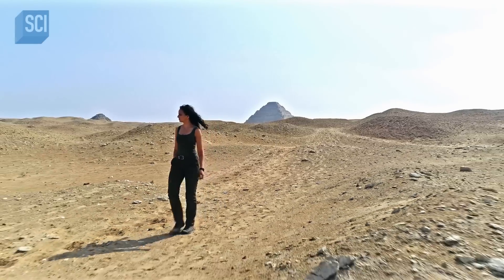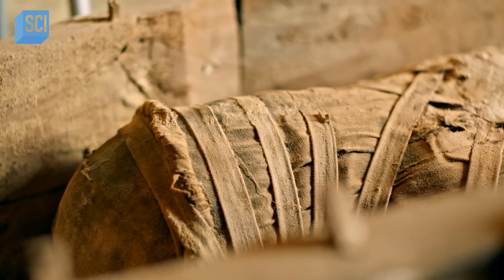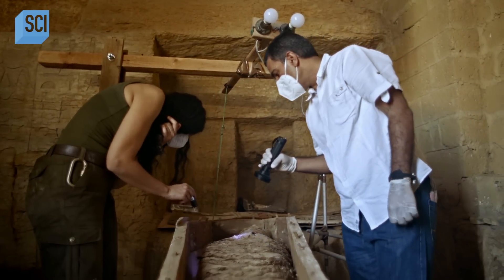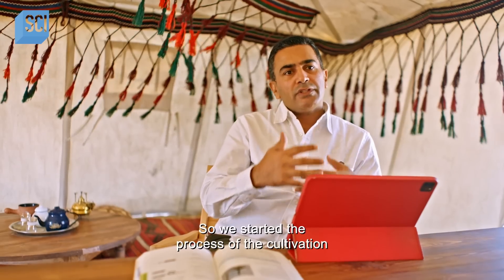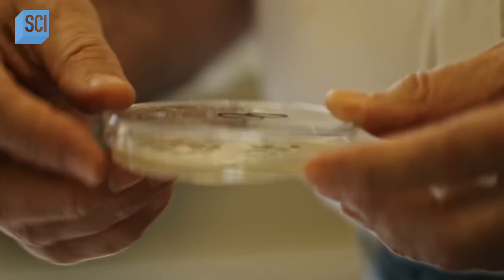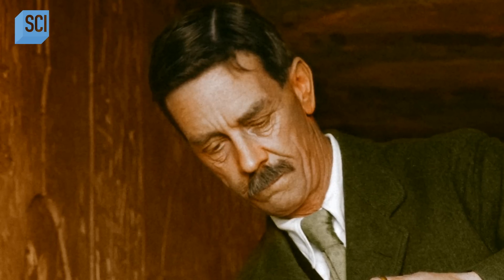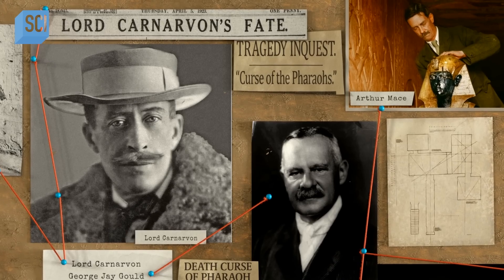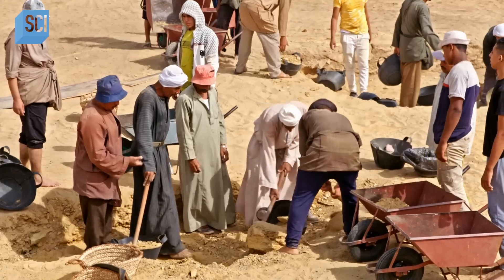Are There Deadly Pathogens in Ancient Egyptian Tombs?! | Tut’s Toxic Tomb | Science Channel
Did deadly pathogens kill the men who explored Tutankhamun's tomb?

About Tut's Toxic Tomb:
Paleoanthropologist Ella Al-Shamahi explores the gripping science behind an astonishing Egyptian legend as she investigates if toxins inside Tutankhamun's tomb and among the pharaoh's treasures could explain a number of mysterious, cursed deaths.